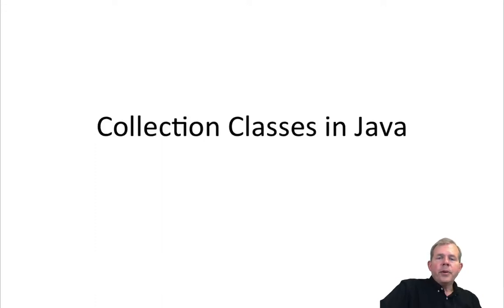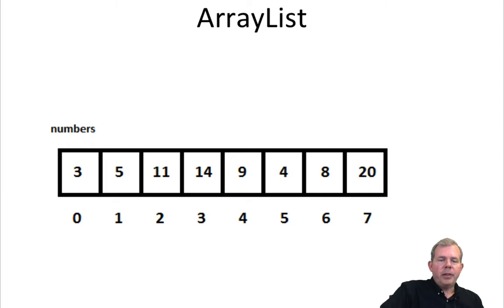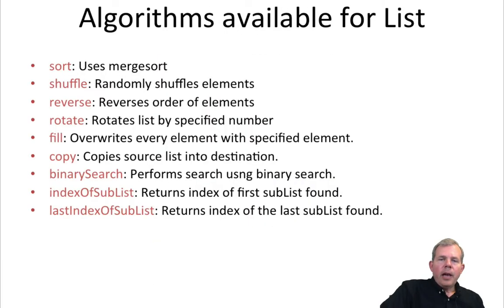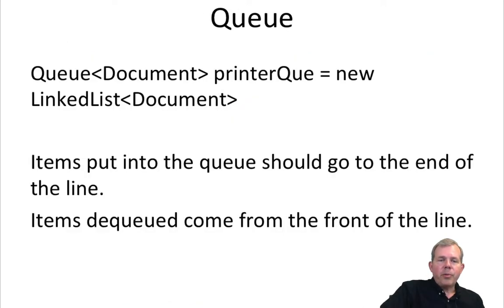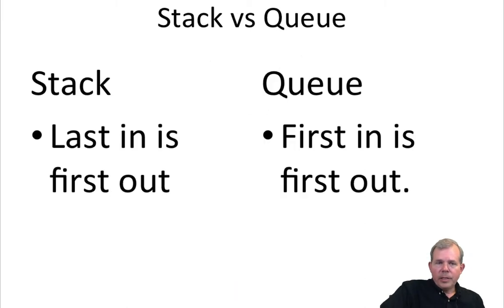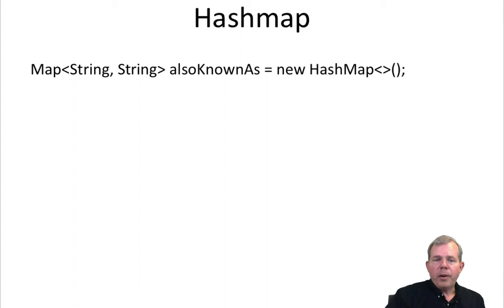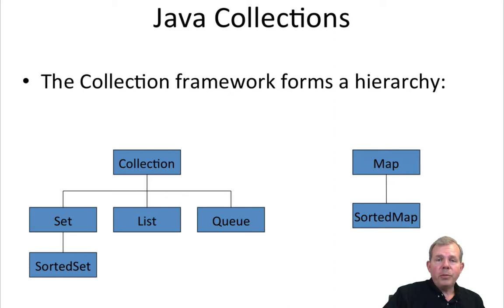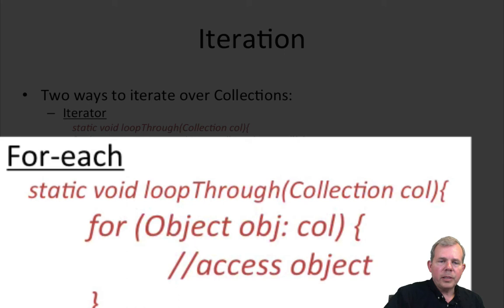Collection Classes ArrayList HashMap Stack Queue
Explanation and examples of collection classes